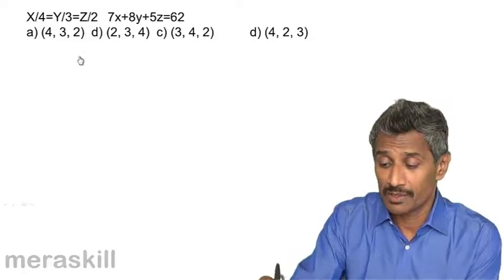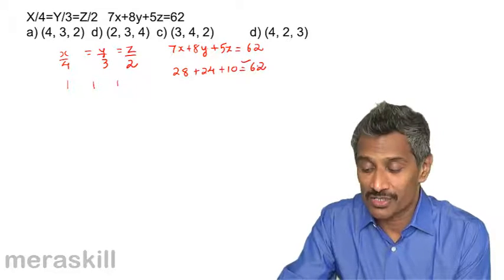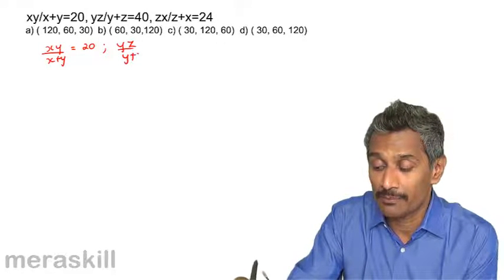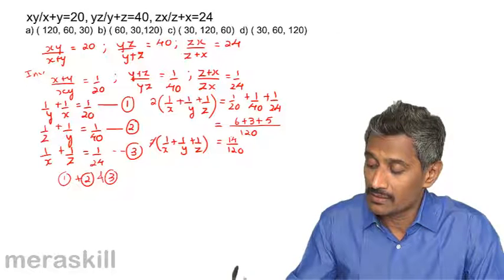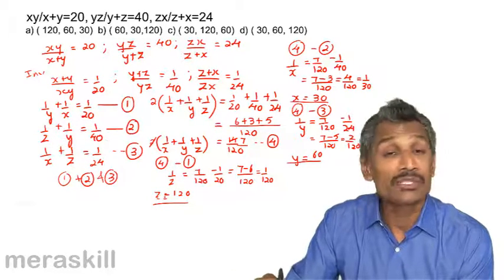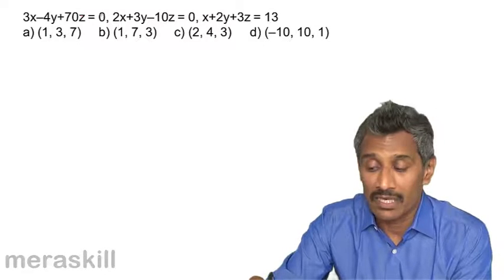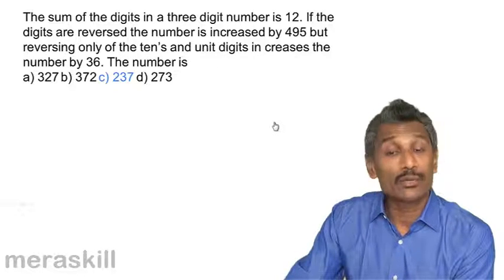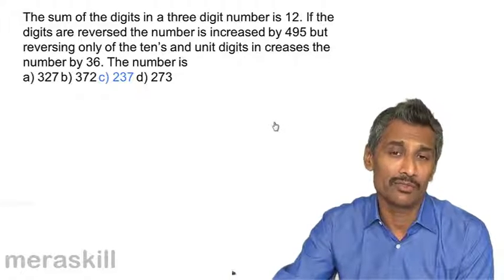Problems on 3 Variable Problems | Equation | CA CPT | CS & CMA Foundation | Class 11 | Class 12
Problems on 3 Variable Problems, Learn Equation, Simple Equation, Simultaneous Equation with 2 and 3 variables, Cubic Equations, Equations and Coordinate Geometry.